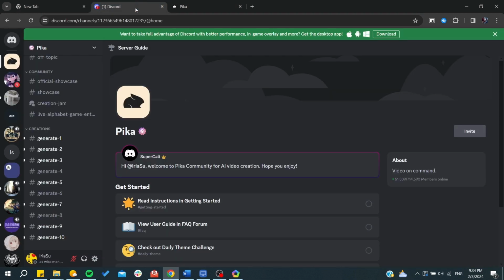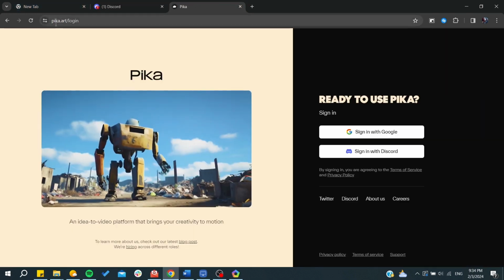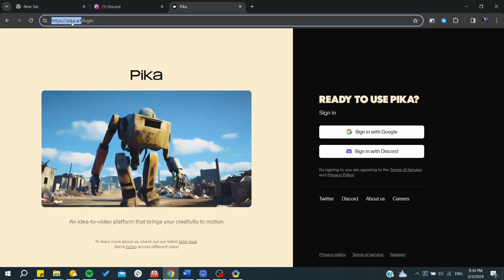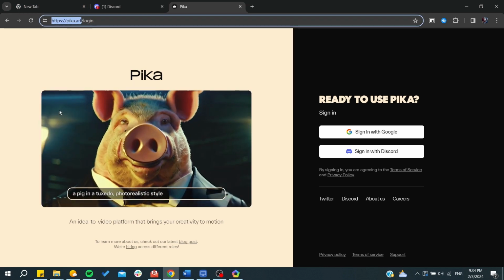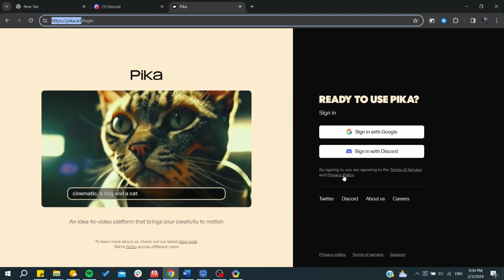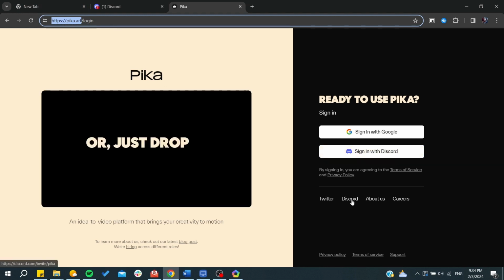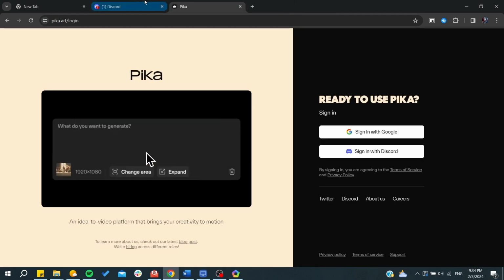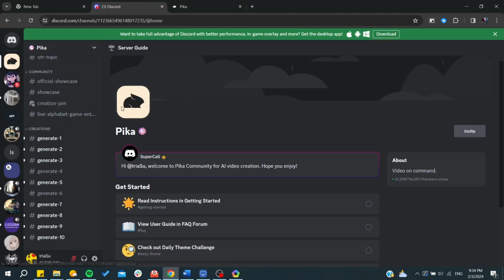How to use Pikalabs AI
Unlock the potential of blockchain technology with our comprehensive guide on utilizing PikaLabs. This video tutorial is tailored for both blockchain enthusiasts and newcomers, providing a detailed walkthrough of PikaLabs' platform and its innovative features. Learn how to navigate the ecosystem, from engaging with NFTs (Non-Fungible Tokens) and digital assets to exploring decentralized finance (DeFi) opportunities. Gain insights into creating, buying, selling, and trading digital assets securely within the PikaLabs environment. Whether you're looking to dive into the world of NFTs, leverage DeFi applications, or understand the broader implications of blockchain technology, this video equips you with the knowledge to make the most of PikaLabs. Start your journey into the future of digital assets and blockchain with confidence.